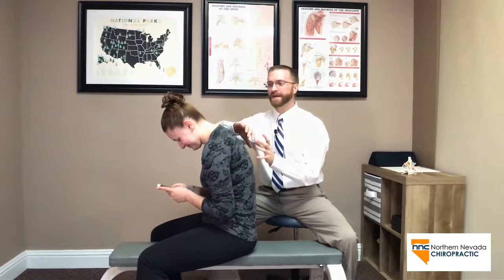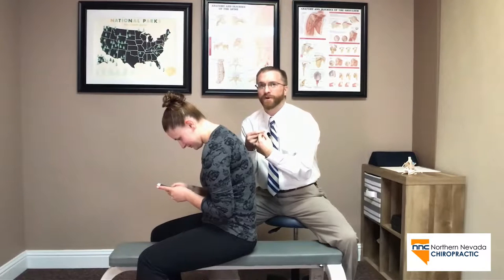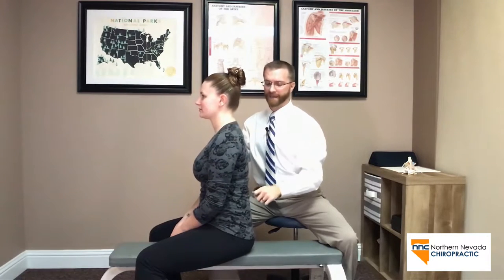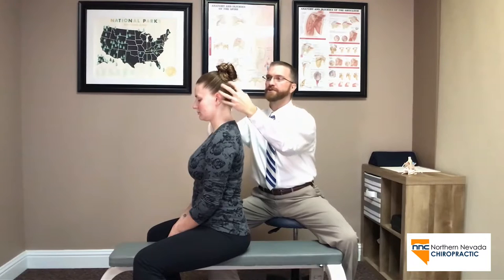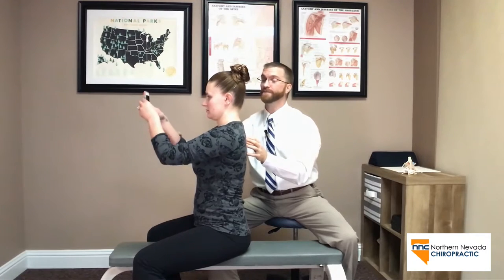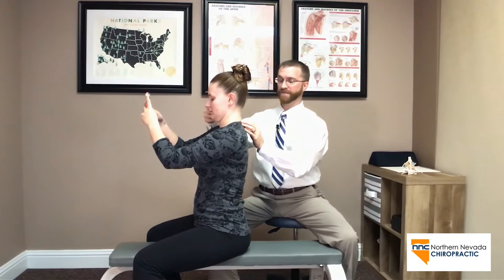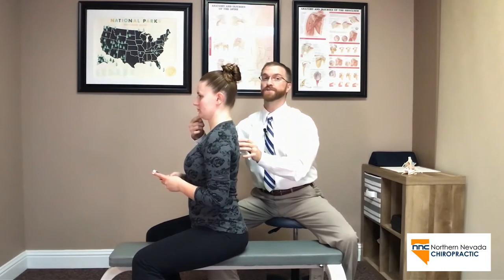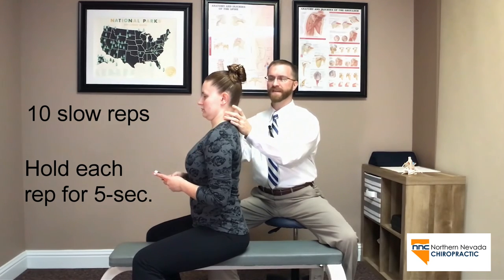Tech Neck Cell Phone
Quick fix for relieving poor head carriage when using our mobile devices. Teaches good habits for children to develop proper posture.